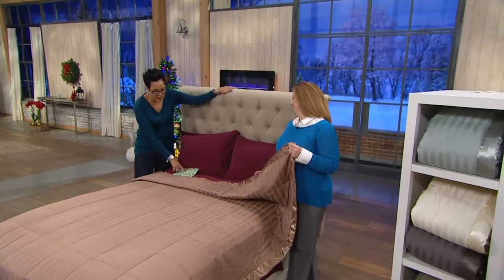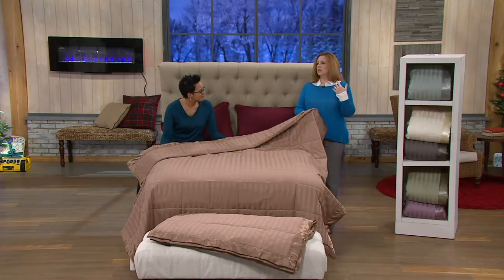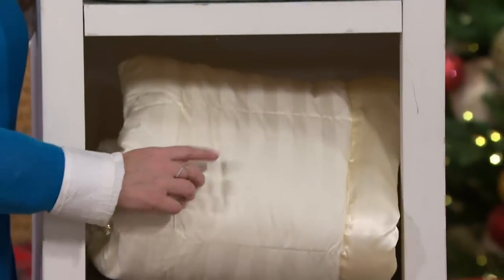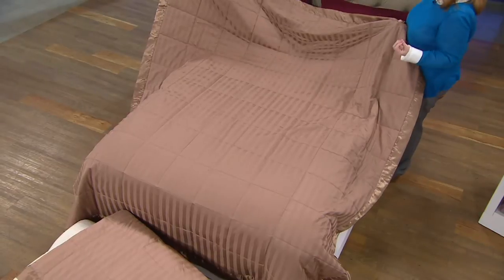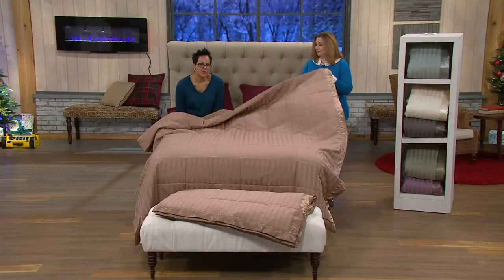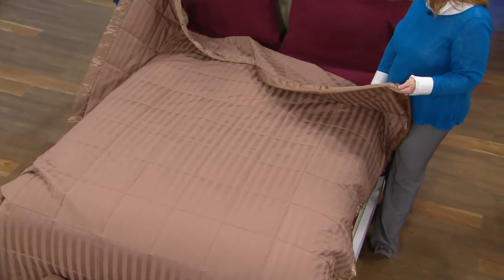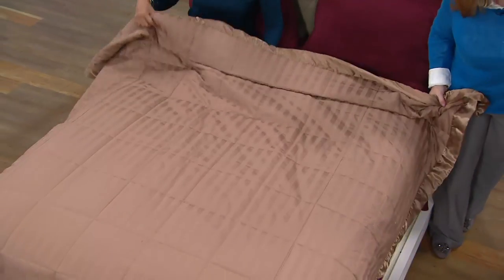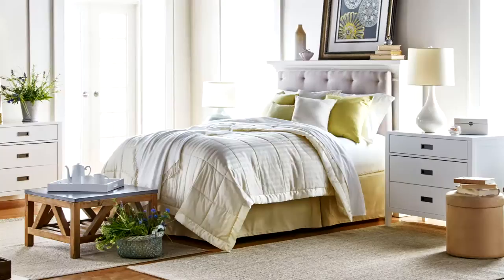Northern Nights 350TC Cotton Damask Stripe Down or Down Alt. Blanket on QVC